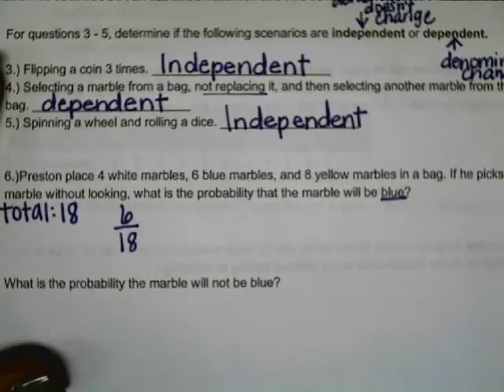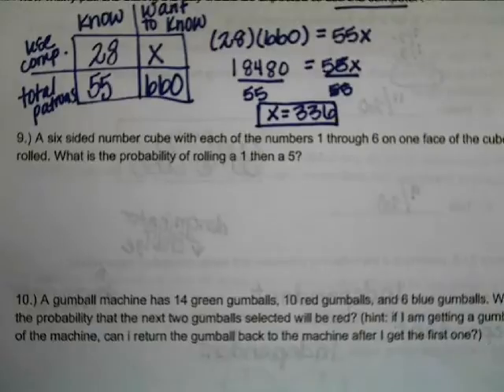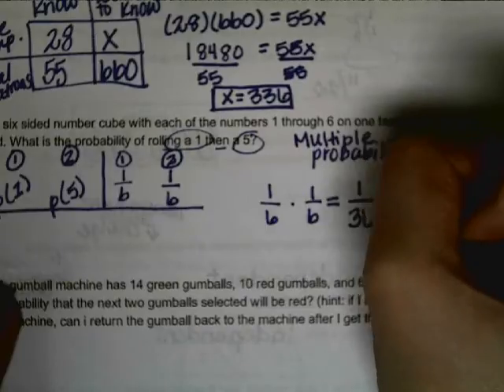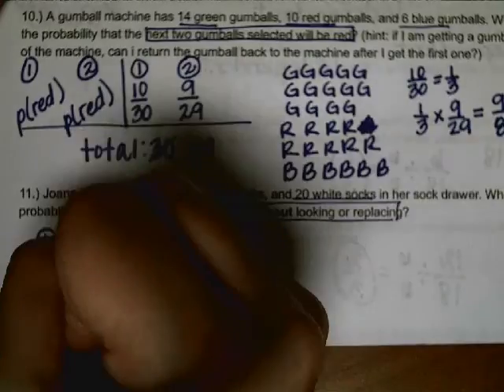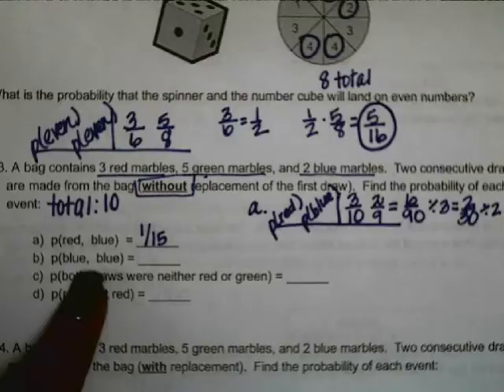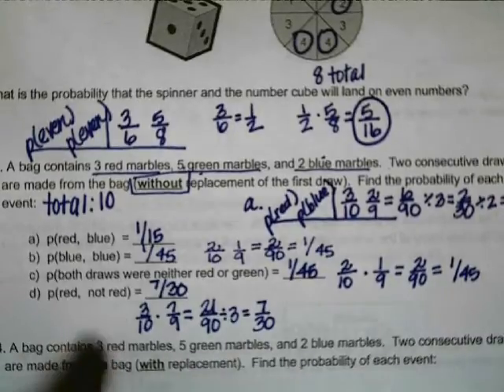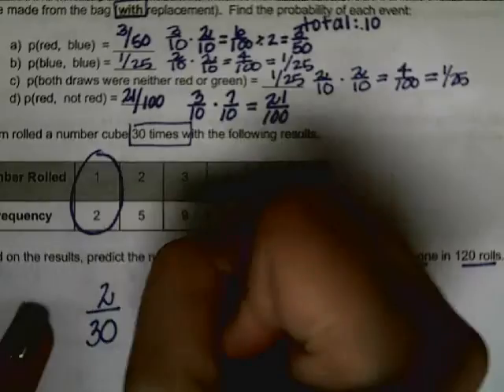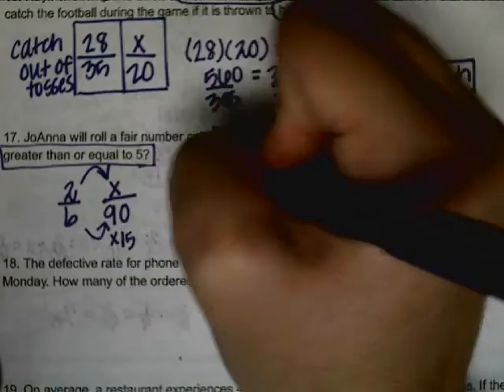Unit 5 Probability Test Review